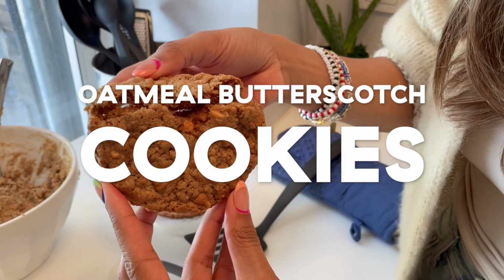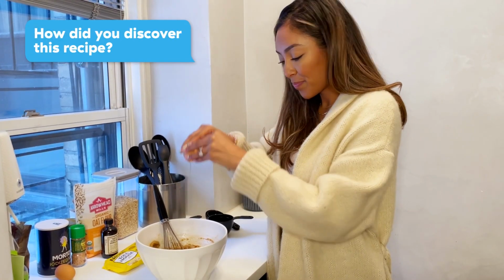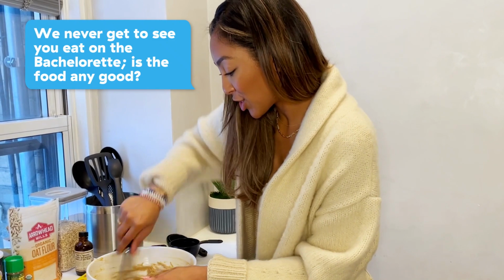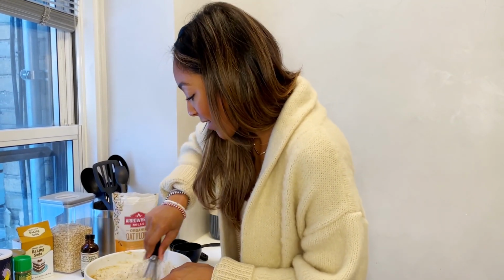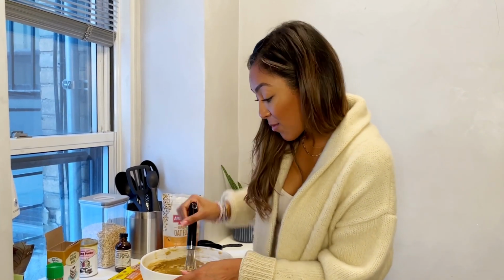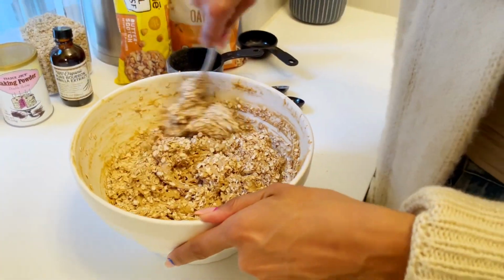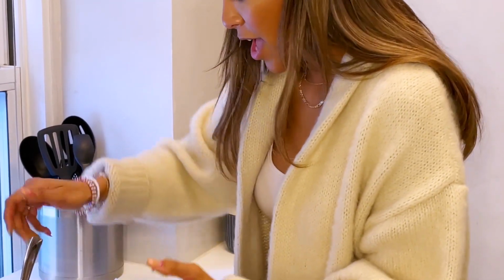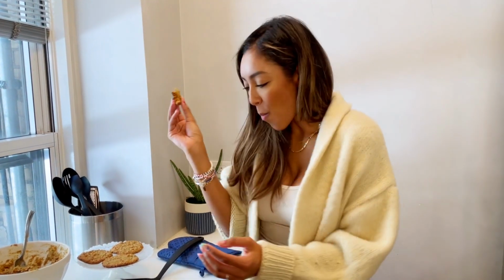Bachelorette Tayshia Adams Shares Her Favorite Cookie Recipe + What NYC Life Is Like With Zac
'The Bachelorette' Tayshia Adams shares her favorite cookie recipe with Delish: A homemade oatmeal butterscotch cookie with flakey sea salt on top 😍. Petition for Tayshia to start her own cookie biz, pls! (And yes, do not worry, we asked her about what it's really like living in NYC with her fiance, Zac Clark. Oh, and why they never eat the food on the 1 on 1 dates!)